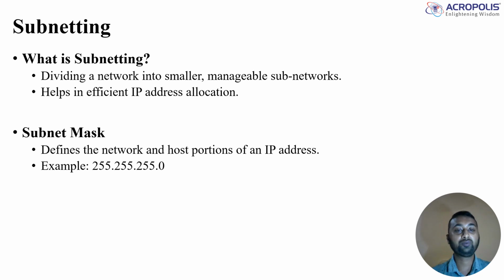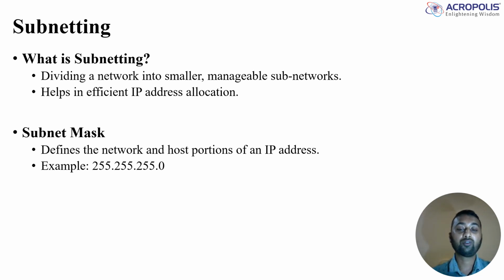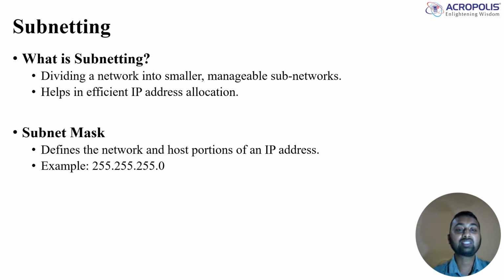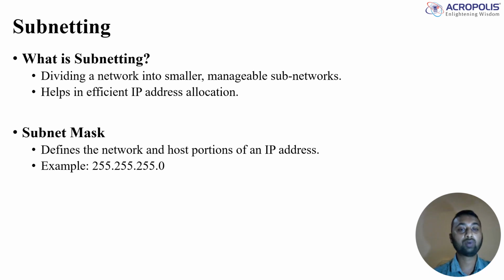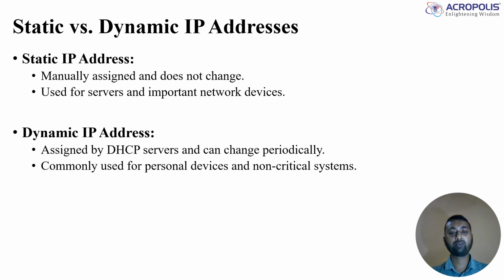IP address and its types Part 2